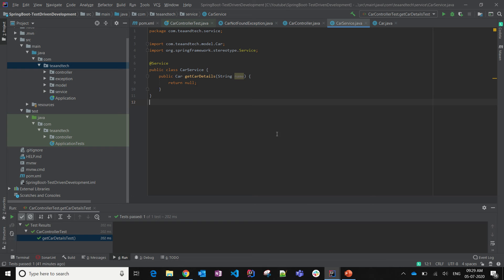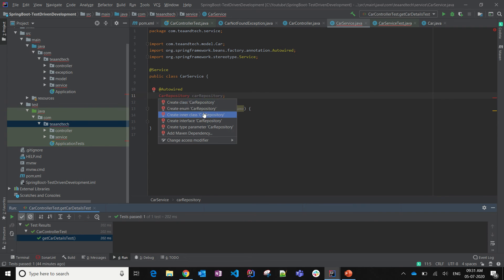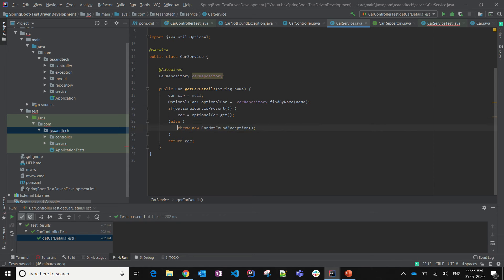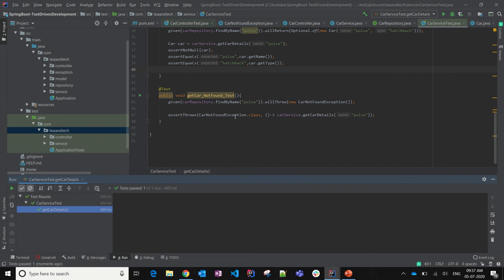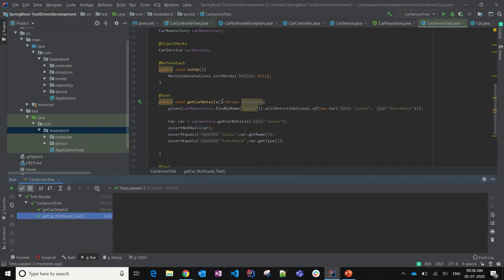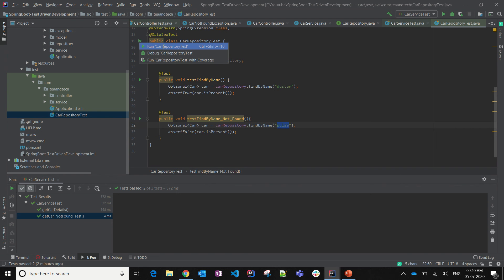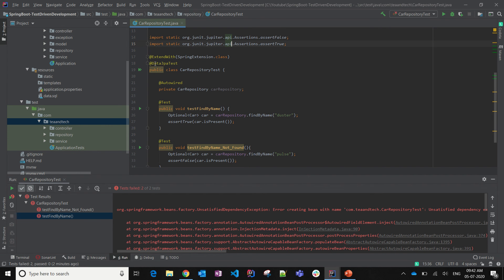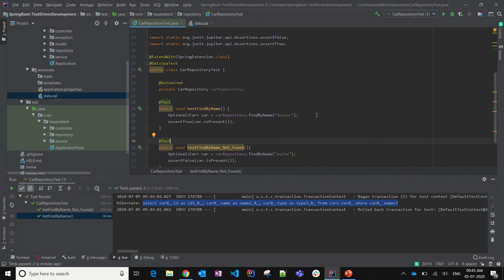Test Driven Development Using Spring Boot , JUnit 5 And Mockito (Part 2)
For Reference,